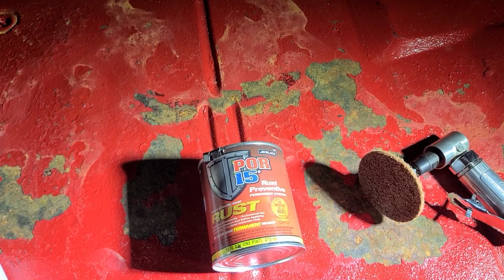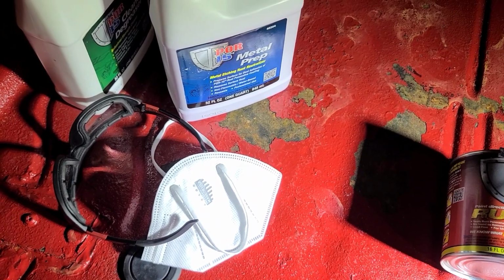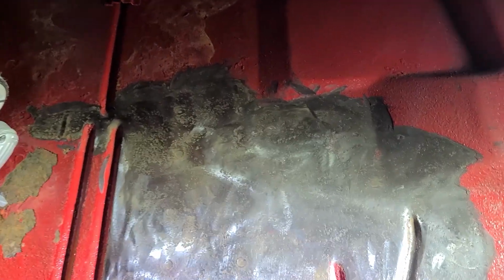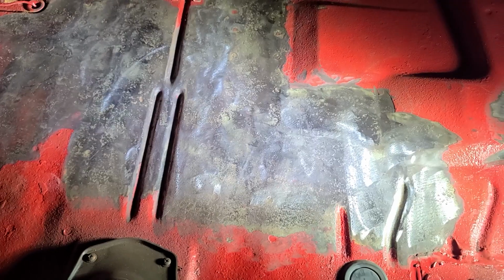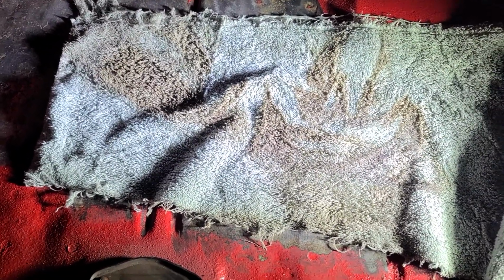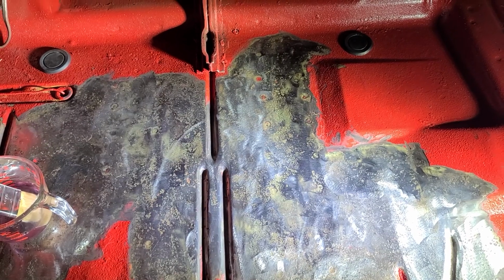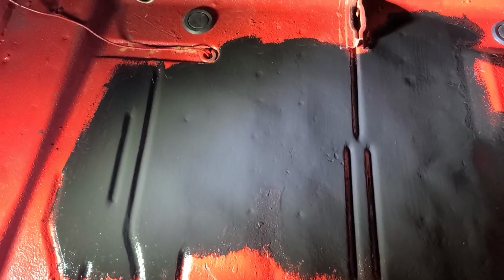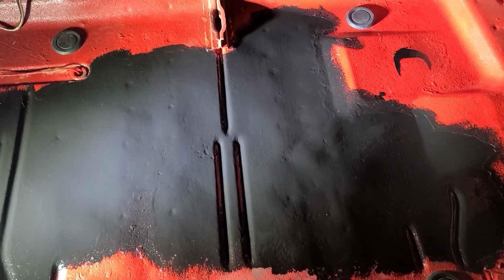1971 Plymouth 'cuda - Trunk Rust Removal - POR15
1971 Plymouth 'cuda - Trunk rust removal using the POR15 product line.

1) Remove everything from the trunk
2) Vacuum out the trunk.  I pressed down on the trunk floor with the vacuum hose to scrap the floor.  This caused loos bits to flake up and off to be collected by the vacuum.
3) Mix a 4:1 solution or POR15 cleaner/degreaser, apply and rinse
4) Use the metal prep solution to keep the metal wet.  As it dries, re-apply. This is reusable, so I used a Pyrex cup so I could poor the extra back into the container. Then rinse and dry.
5) Apply the POR15 Rust Preventive coating in at least 2 light coats about 6 hours apart or when it is dried to a light tack stage.  2 coast min.  I did 3 coats.
6) It takes 24 hours to fully cure.  After that paint or finish how  ever you plan on finishing your area that was rusted.